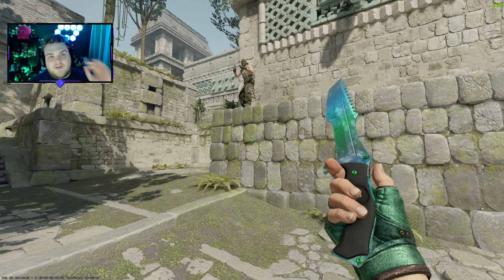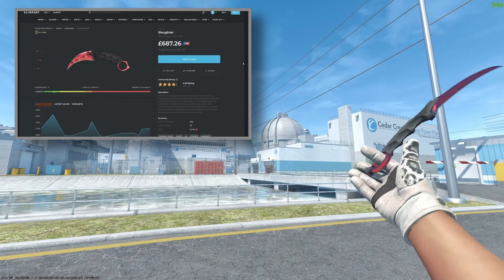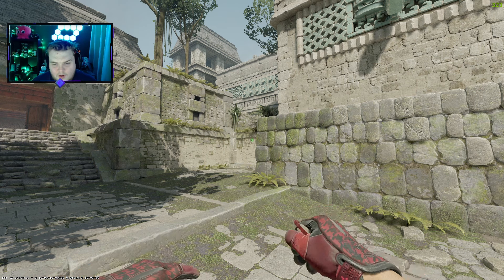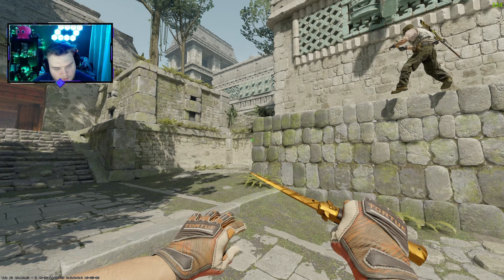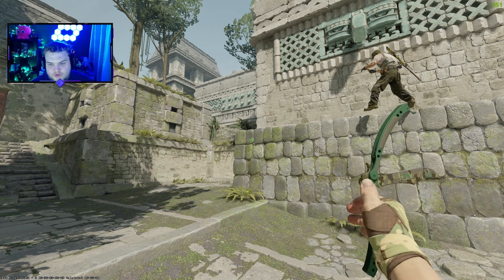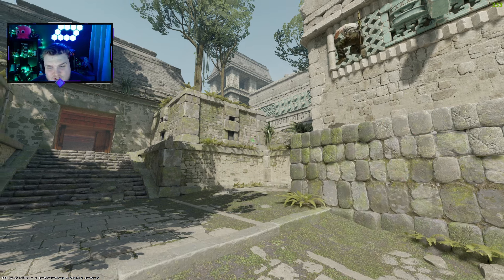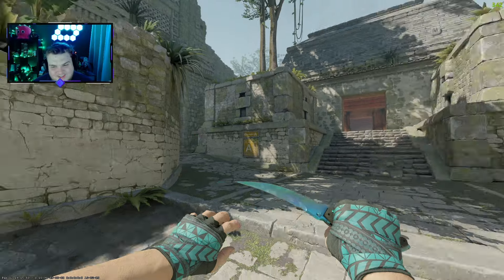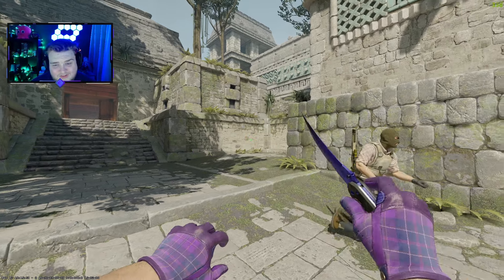These COMBOS are PERFECT! The BEST Knife & Glove Combos Under $750! (The Best Cheap CS2 Skins 2024)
Buy and sell your CS2 Skins easily and securely.

Today we look at ten amazing knife and glove combos in Counter-Strike 2 that come in under $750!

Let me know which was your favourite!

Today's video: These COMBOS are PERFECT! The BEST Knife & Glove Combos Under $750! - The Best Cheap CS2 Skins 2024